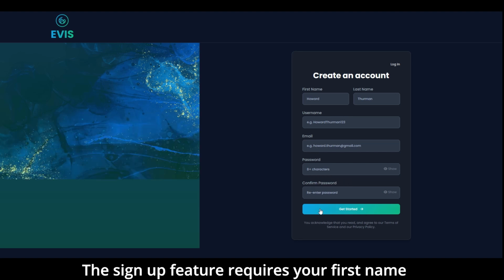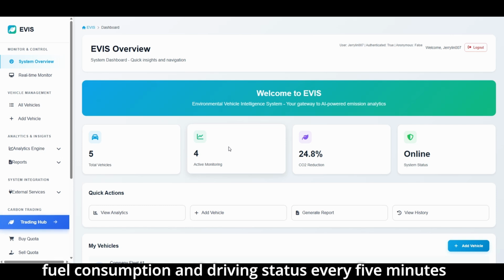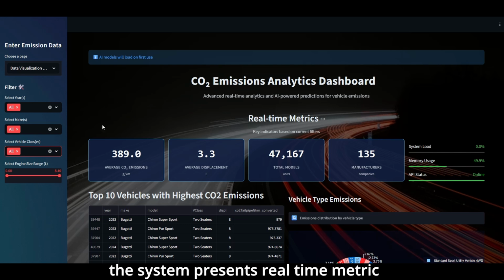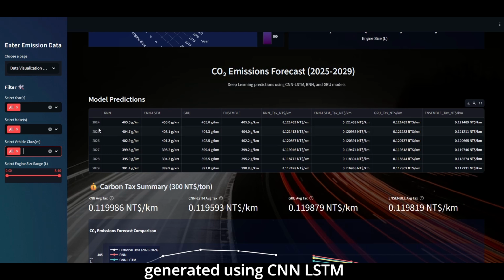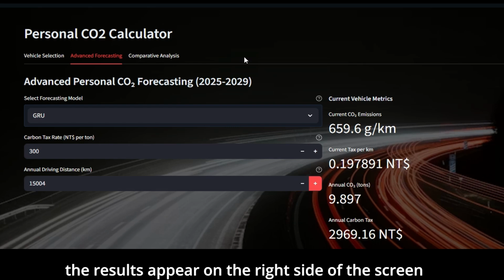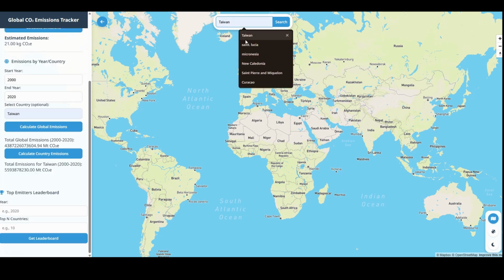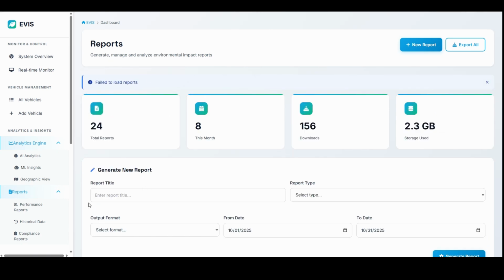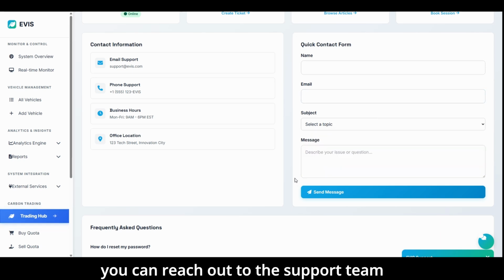MCU_ITM_Automobile greenhouse gas emission analysis and prediction system based on deep learning